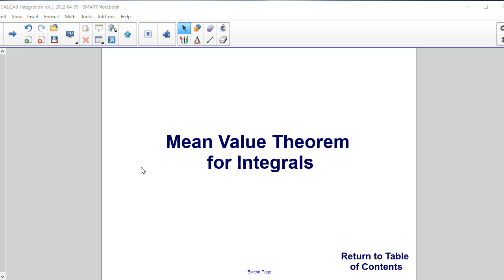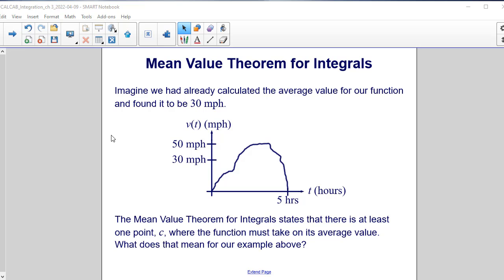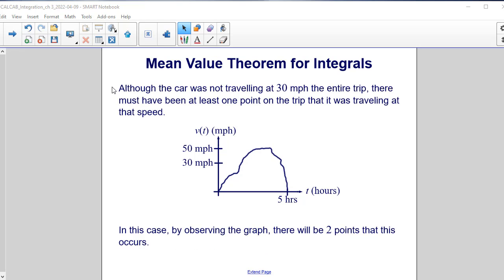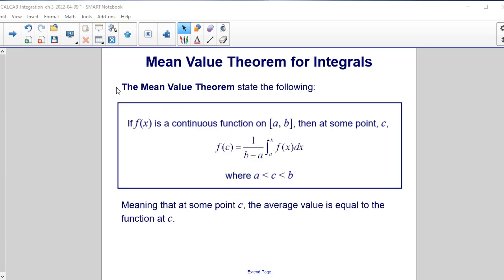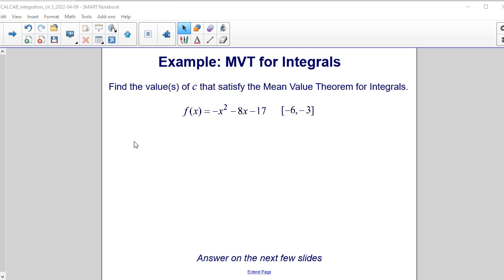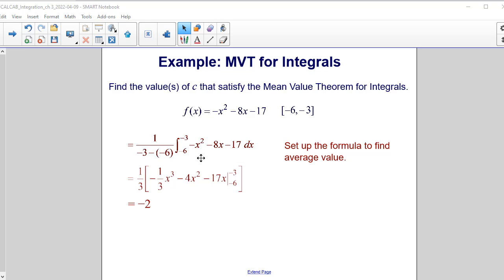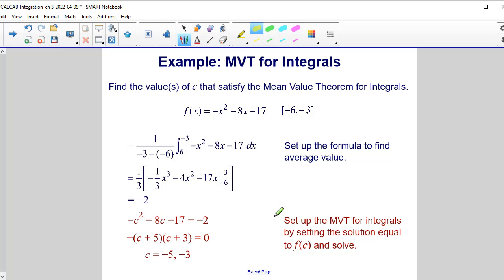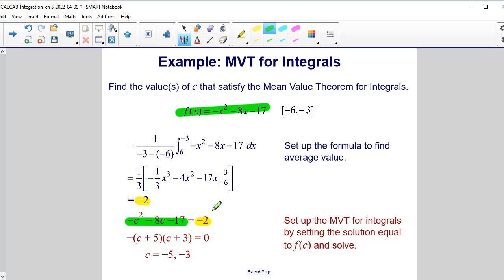Mean Value Theorem for Integrals